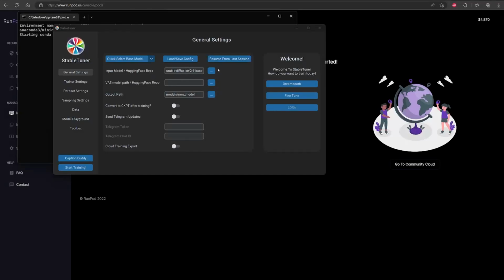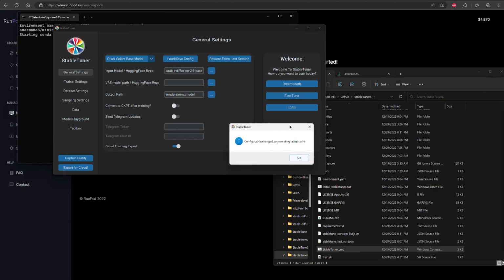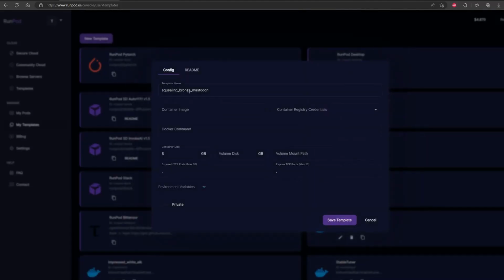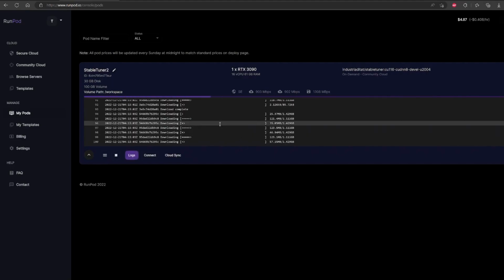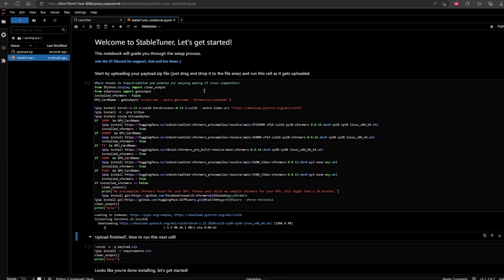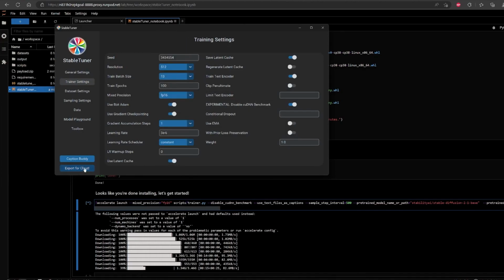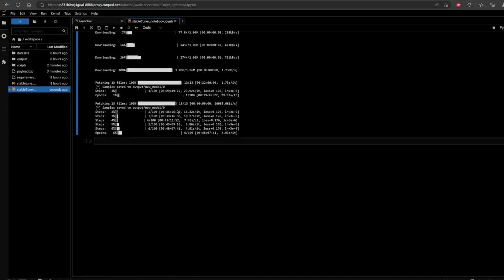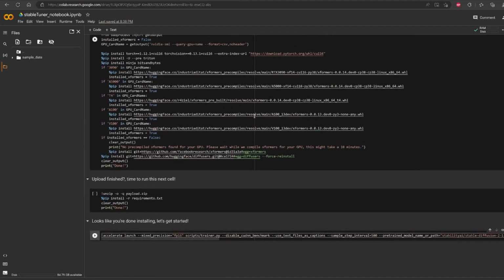StableTuner RunPod/Colab/Cloud training guide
Hey fellas, here's a guide to use StableTuner on cloud solutions!.

RunPod Template:

Container Image: industriaditat/stabletuner:cu116-cudnn8-devel-u2004
Expose Ports: 8888,
LAUNCH_JUPYTER True
JUPYTER_PASSWORD ST
Container 30GB
Disk Size 100GB